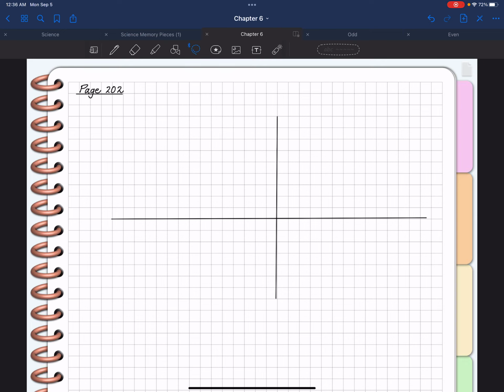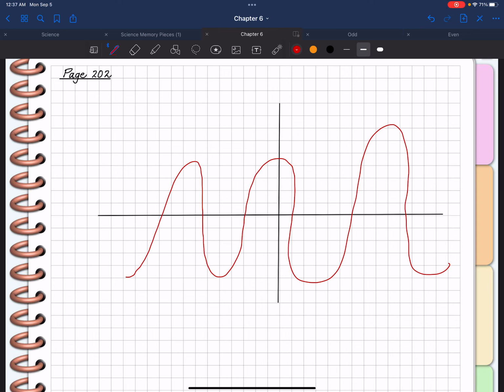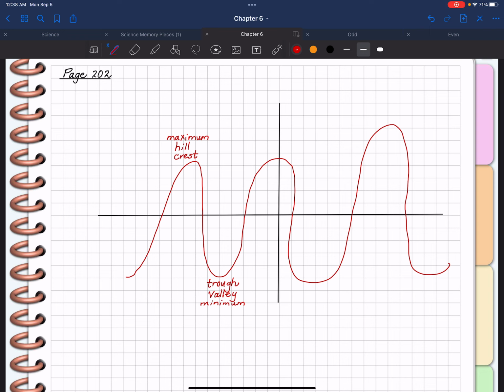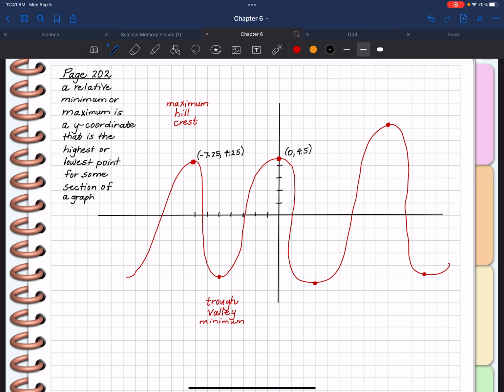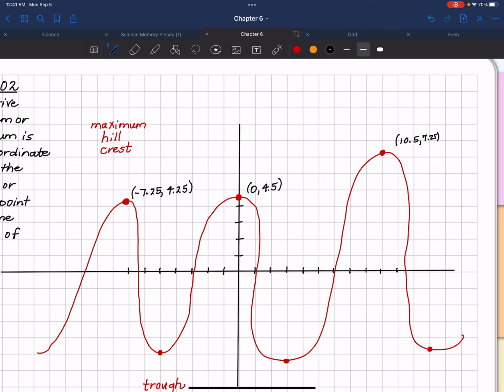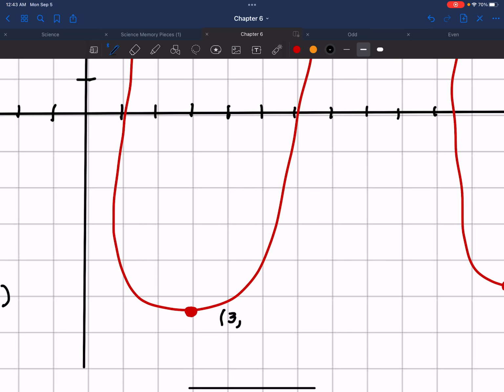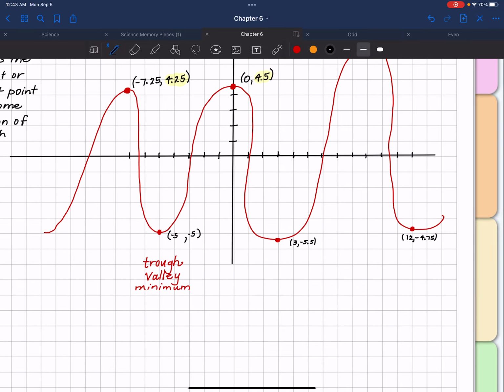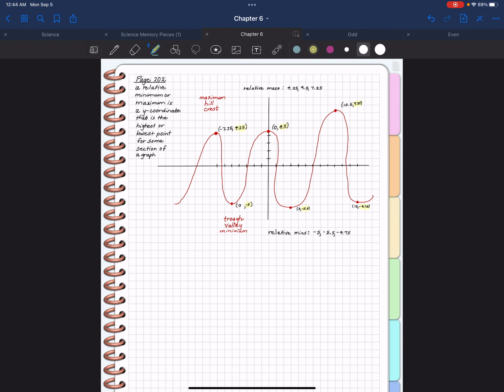Textbook 202, Relative Min and Max